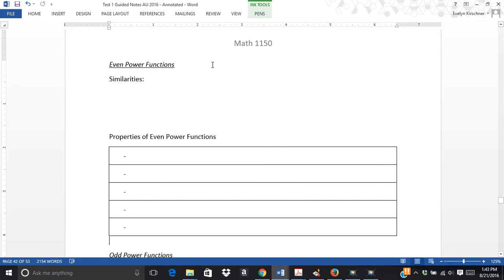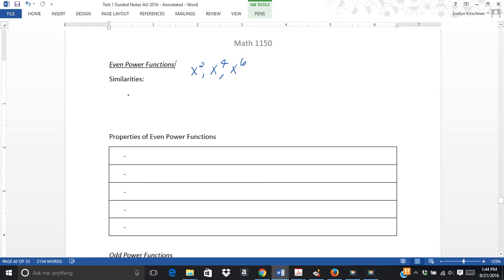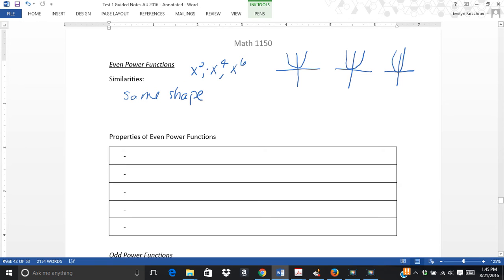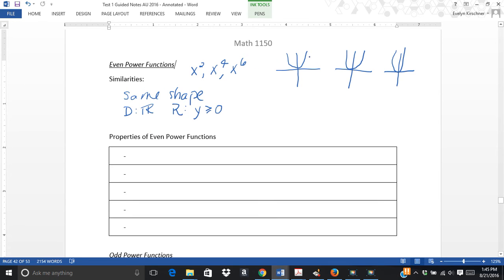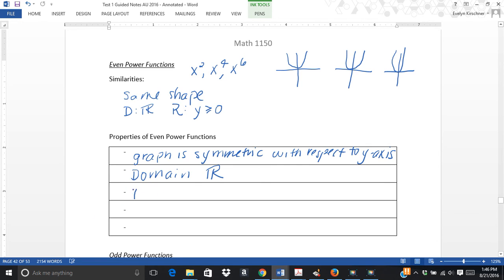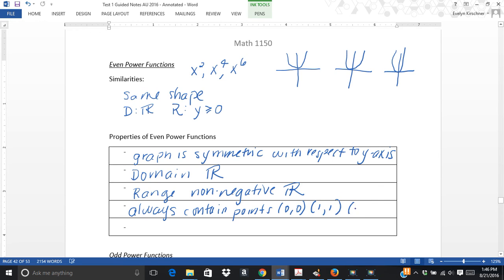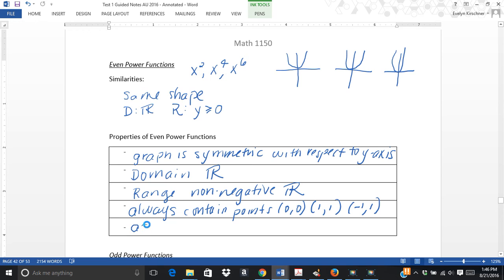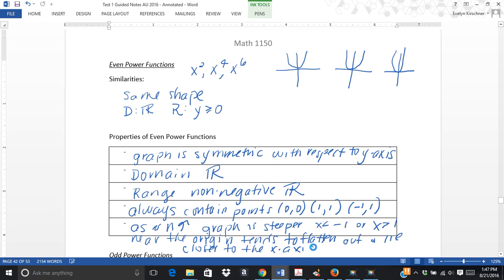Math 1148 5 1 Even Power Functions